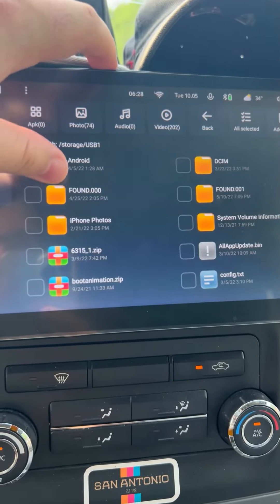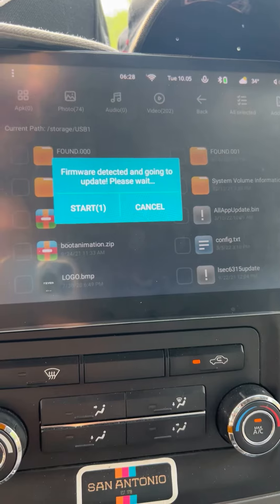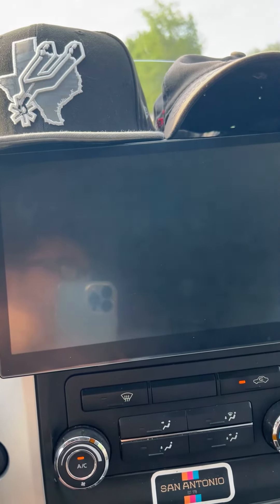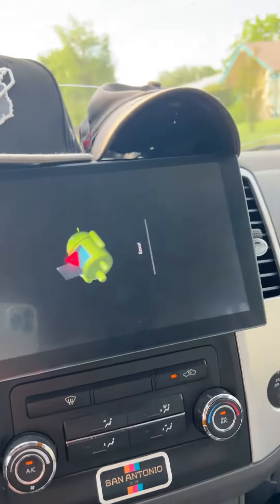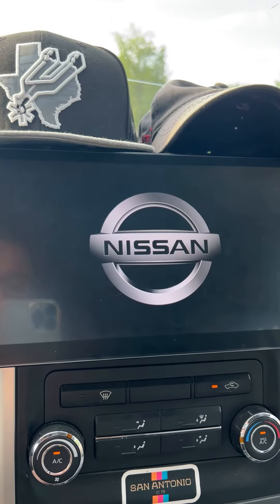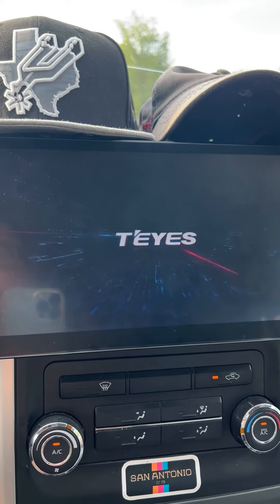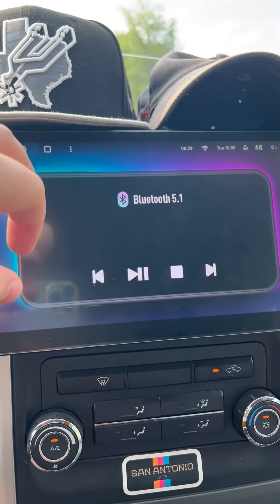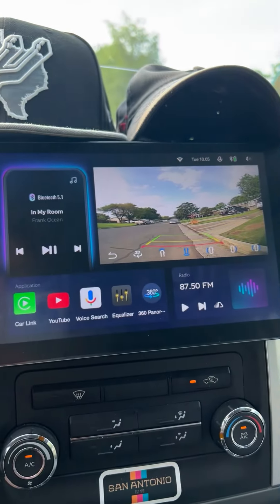T’Eyes CC3 360 Model Firmware Update